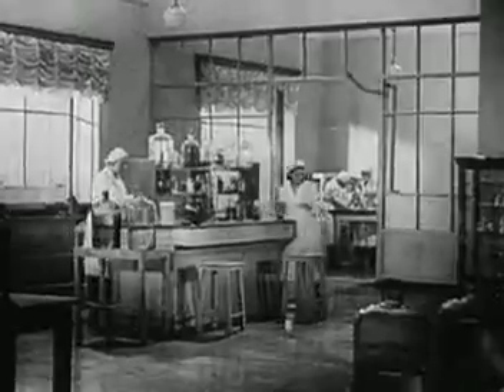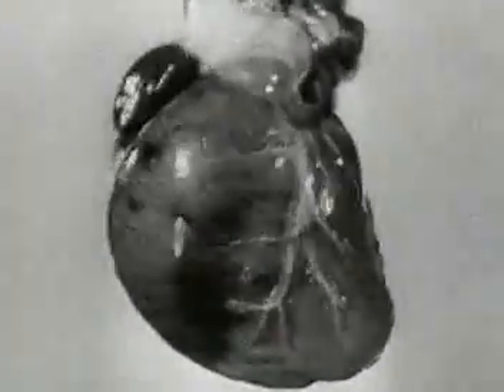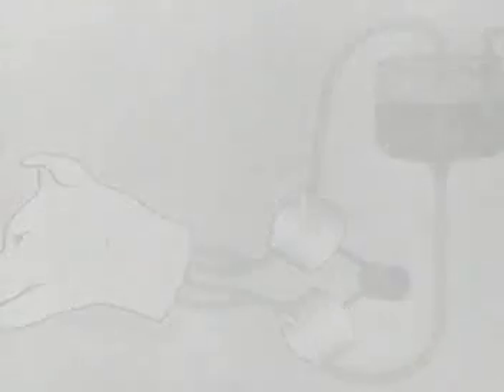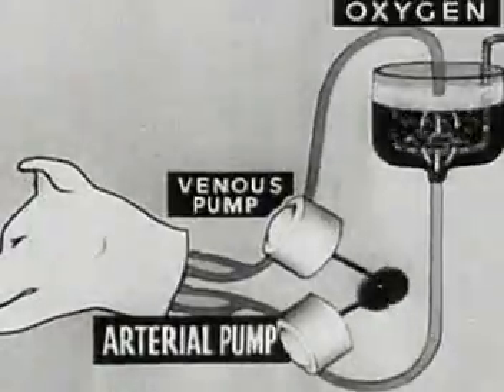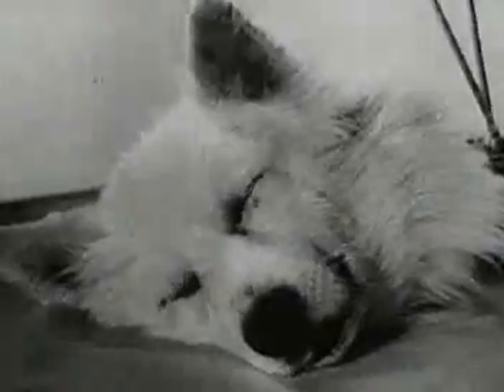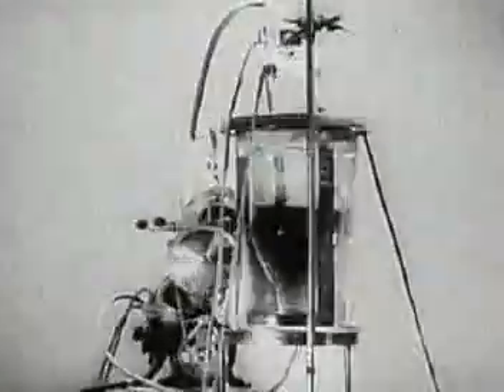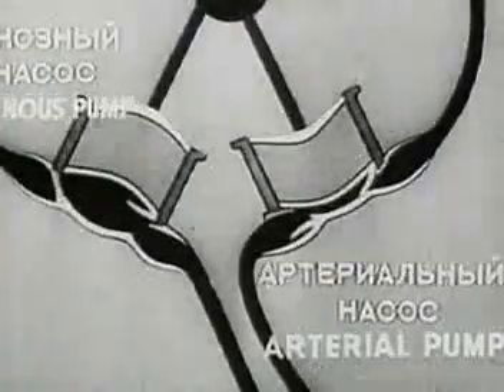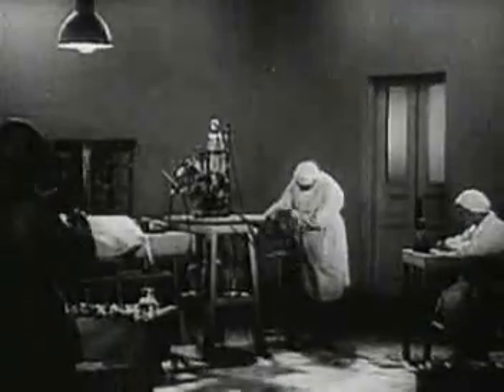Experiments in the Revival of Organisms(1940) pt1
Footage of science experiments involving animals.